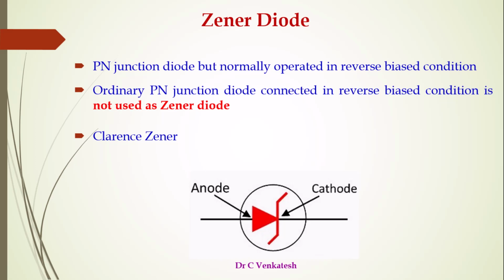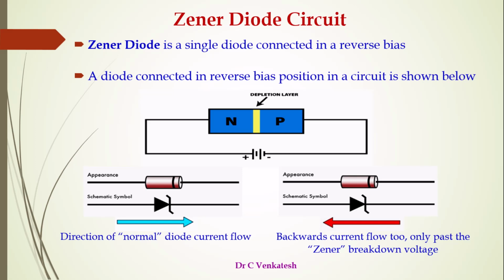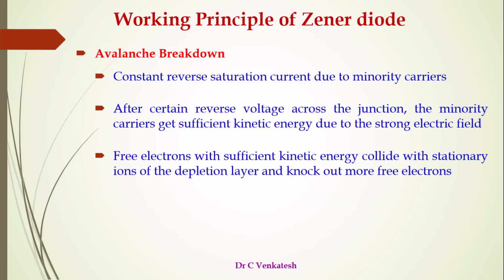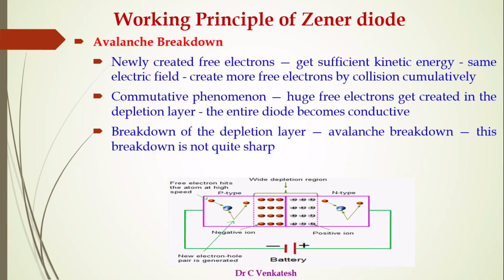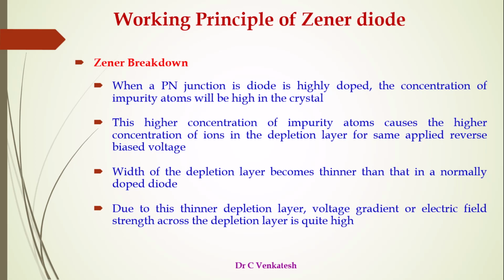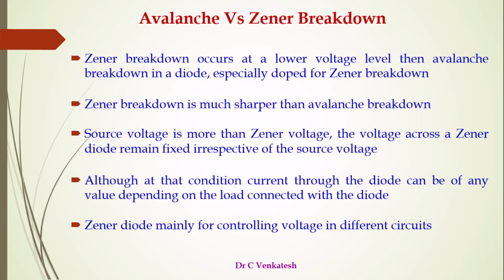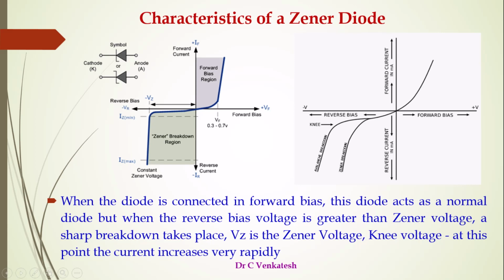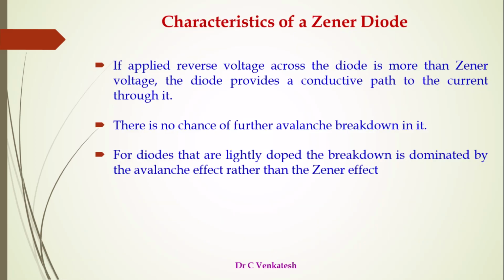Zener diode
This video will describe the introduction, working, characteristics and breakdown in zener diode.

A Zener diode is a silicon semiconductor device that permits current to flow in either a forward or reverse direction. The diode consists of a special, heavily doped p-n junction, designed to conduct in the reverse direction when a certain specified voltage is reached.

The Zener diode has a well-defined reverse-breakdown voltage, at which it starts conducting current, and continues operating continuously in the reverse-bias mode without getting damaged. Additionally, the voltage drop across the diode remains constant over a wide range of voltages, a feature that makes Zener diodes suitable for use in voltage regulation.